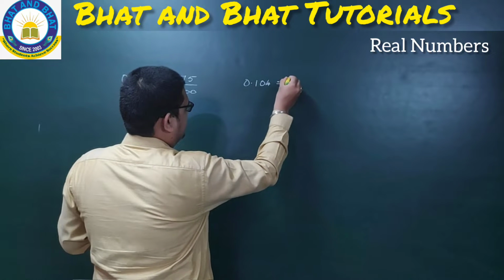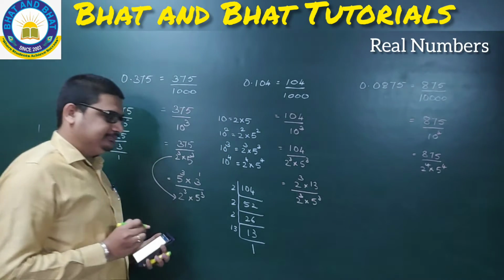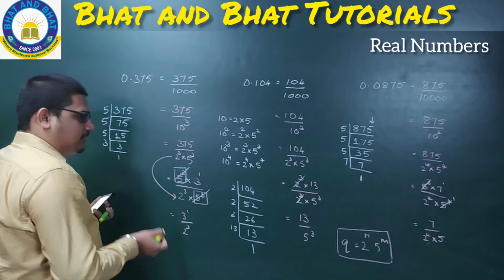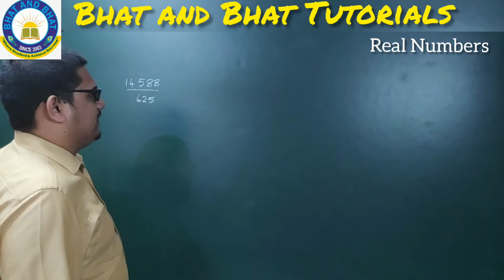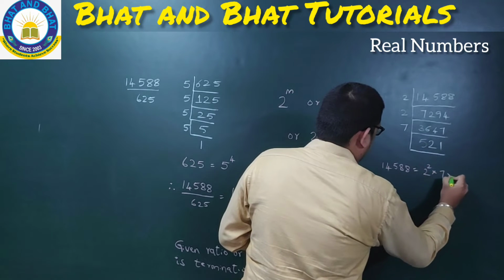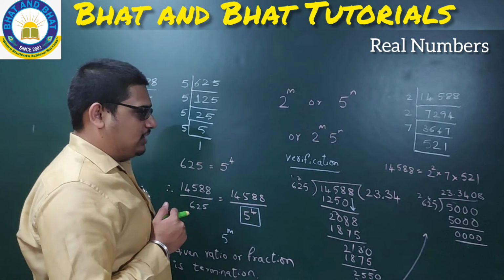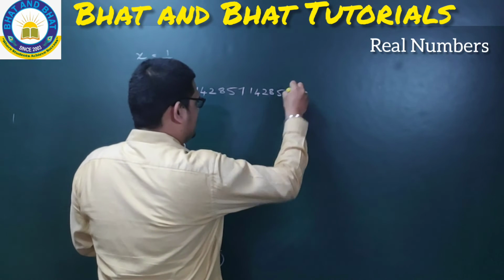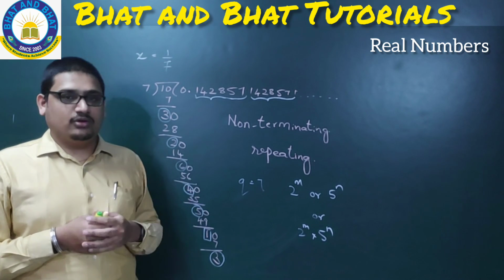10th CBSE | 10th State | Mathematics | Real Numbers | Session 7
Online Live Class for 10th CBSE & 10th State Mathematics subject conducted on 19th May, 2020

Download Bhat and Bhat Tutorials mobile app from the link given below to access free study materials and videos

Live Class for 10th CBSE & 10th State Mathematics subject conducted on 9th May, 2020